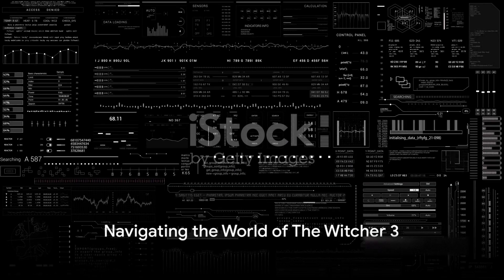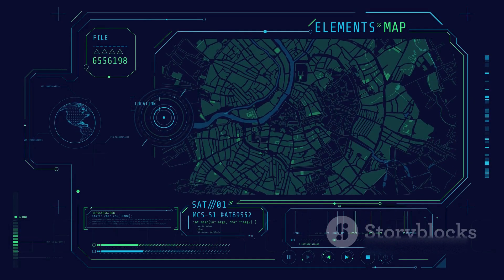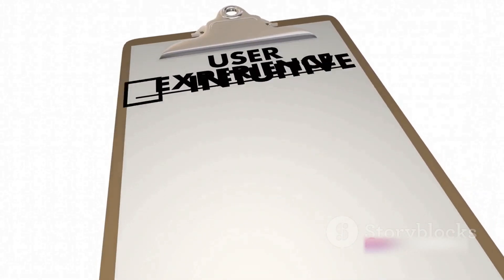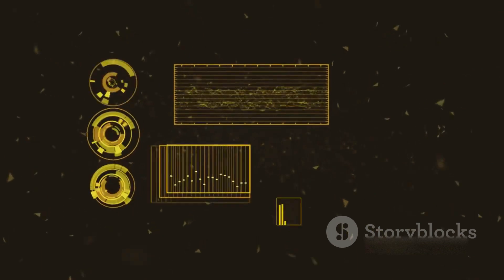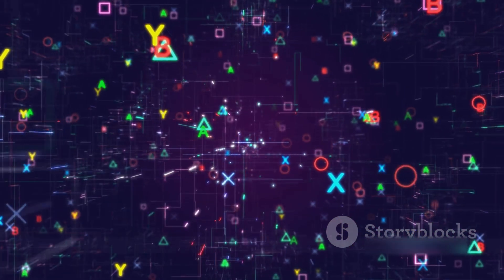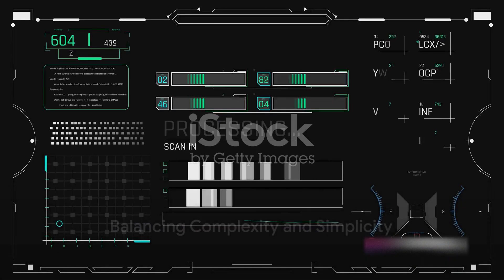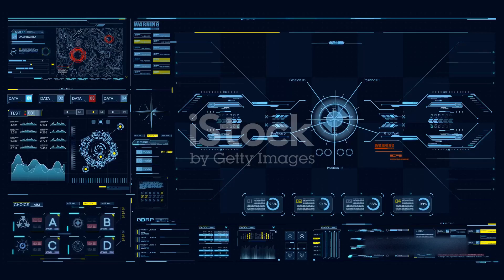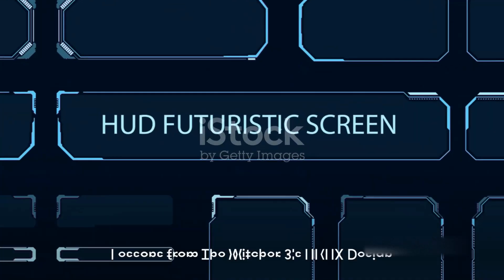Designing Delight: Elevating Player Engagement through UI/UX Excellence!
🎨 Immerse players in a world of seamless interaction! In this video, we explore the pivotal role of UI/UX design in enhancing player engagement. Learn how intuitive and visually appealing interfaces can captivate audiences, and discover the importance of testing your game's usability for a flawless player experience. Whether you're a solo developer or part of a team, these insights will guide you in creating games that players love to navigate. 🕹️🌟

00:00:00
Introduction

00:00:18
Wild Hunt

00:00:40
Navigating the World of The Witcher 3

00:01:04
Visual Appeal of The Witcher 3's UI/UX Design

00:01:24
Balancing Complexity and Simplicity

00:01:46
Lessons from The Witcher 3's UI/UX Design

00:02:25
Conclusion